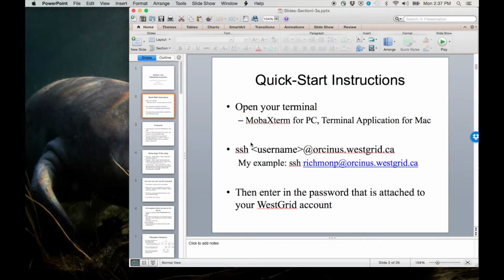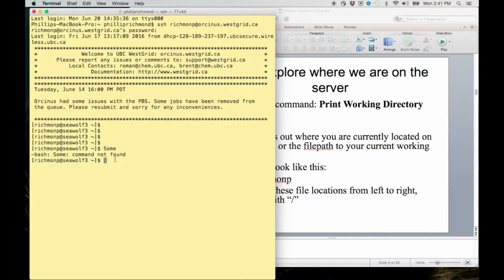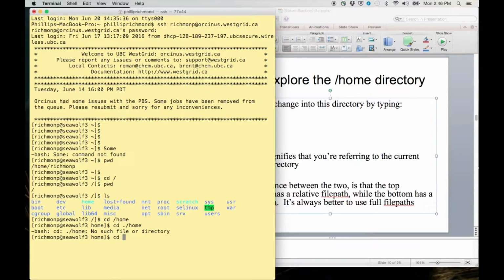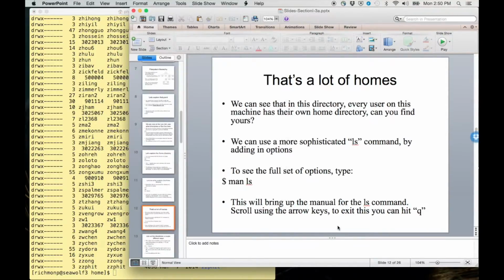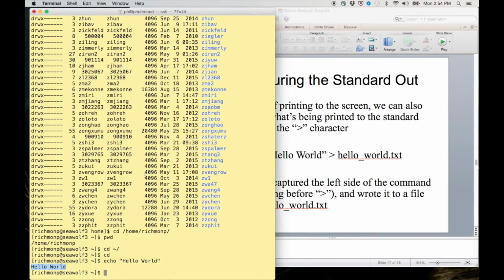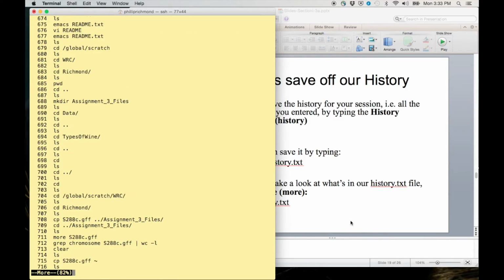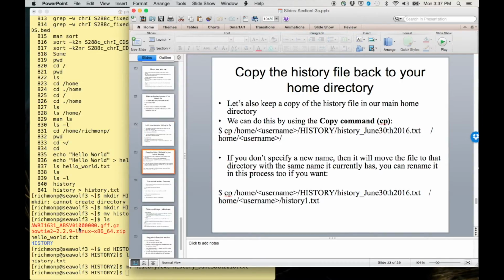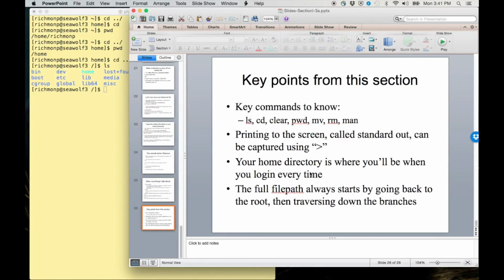Section I 3a Introduction To Linux and Unix